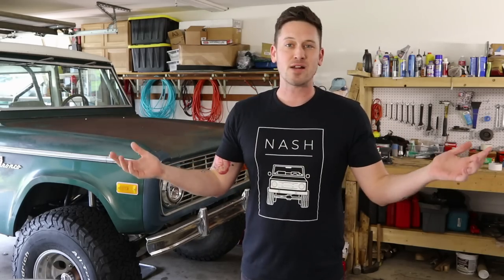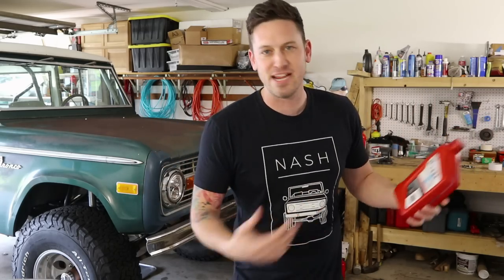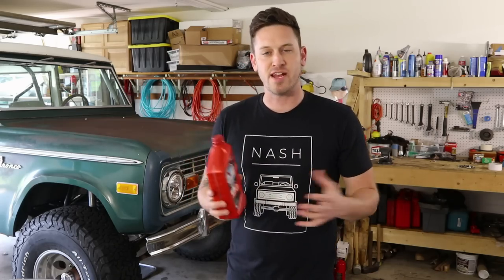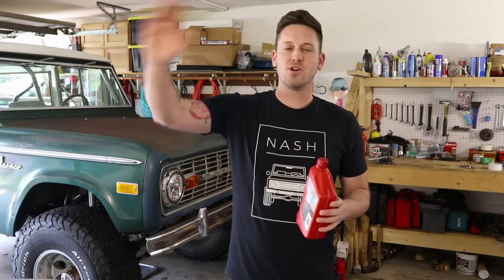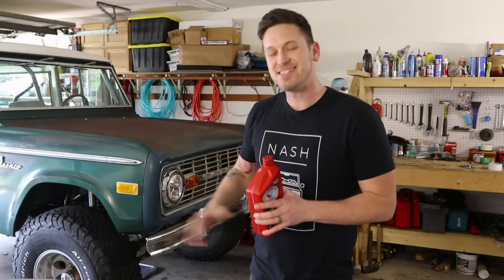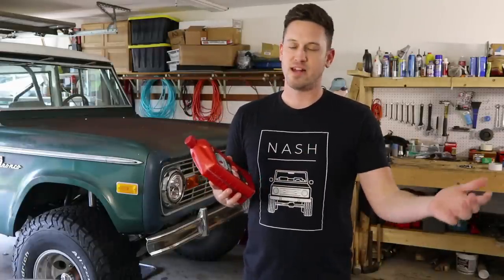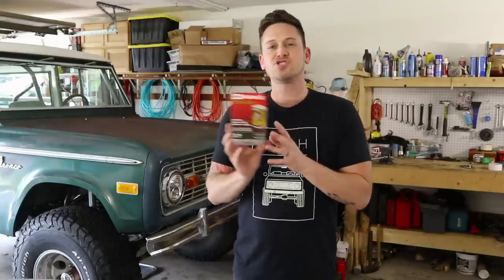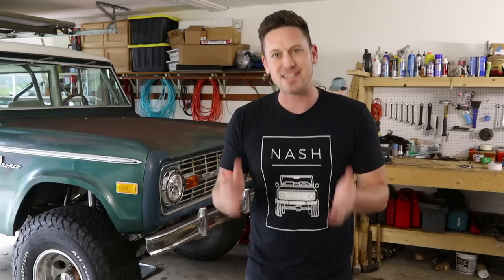Bronco Basics: What oil to use?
“The Bronco Basics” are for the Bronco newbie. This isn’t super detailed or technical information, but it’s information that someone new to the Ford Bronco or Classic Cars may have never heard before.

Oil can be a confusing thing, especially when you are asking what oil to put in a 50 year old engine. Thinking about your Ford Bronco, what is the best oil to use?

Let me break it down this way:

All oils have a number, that number (like 10W30) is the oils weight, or “viscosity.” You want an oil that is thick enough to protect all those moving metal parts of the engine, but that is also thin enough that it doesn’t bog down the engine and decrease horsepower.

A lot of oils today have additives that allow the oils to be thinner (lower viscosity) but still have a high protection. This means less drag on the engine, equally higher more efficiency and higher horsepower. But, those additives were not designed for 50 year old gaskets. So that’s why I try to avoid “Synthetic oils.”

In my 1975 Ford 302, I use 10W30.

If you want to dig deeper into getting your Bronco running and driving better, consider purchasing the Better Bronco Challenge Video Series